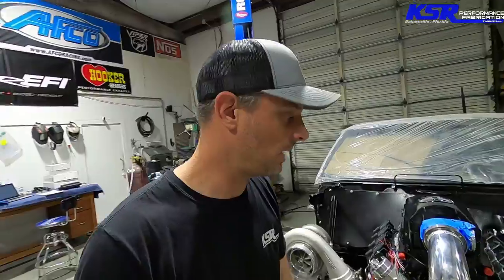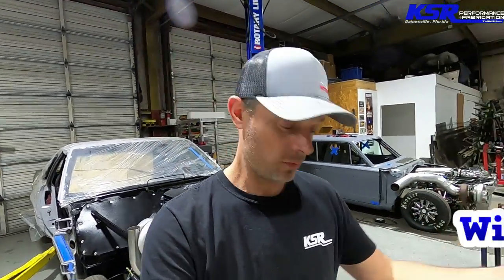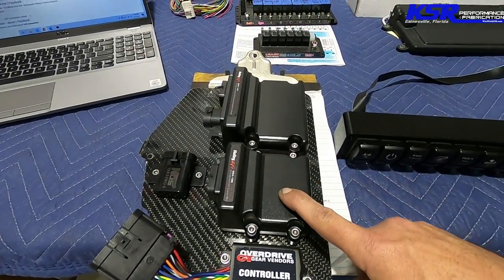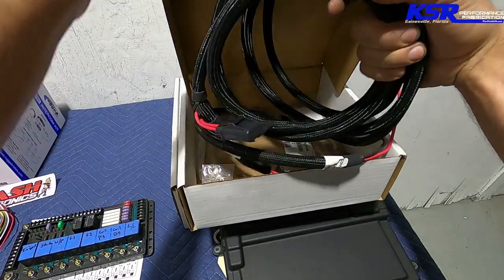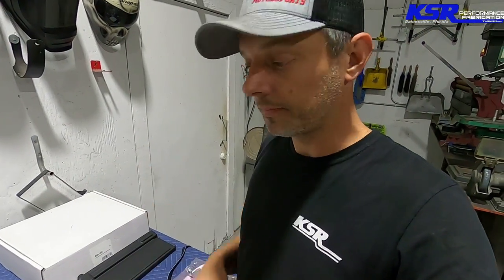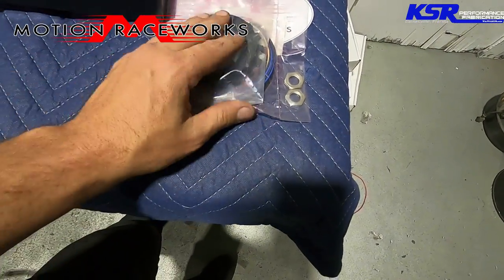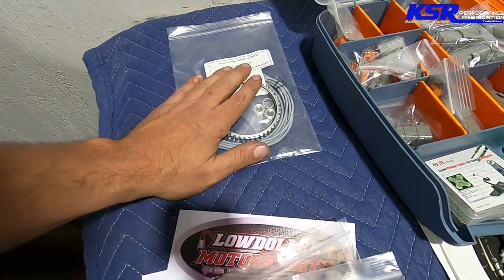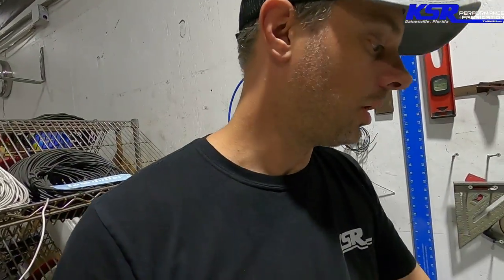Mullet El Camino Build Episode 12.....Wiring Overview!!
Many of you have asked for it, now we walk you through the beginning stages of wiring the Mullet El Camino. We have pieced together quite the assortment of sensors, control modules, wiring connectors and relay boards to keep Cleetus trouble free. electrically speaking of course. haha.

Thanks to:
WireCare.com
Lowdoller-motorsports.com
LeashElectronics.com
MotionRaceworks.com
HCRInnovations.com
HolleyEFI.com

Just a reminder, we sell everything that we install on these projects!!

Build Inquiries, dyno tuning scheduling, or to purchase any of the parts that we use/recommend on all of our projects, fill out the “Work Request”

We love hearing from all of you!